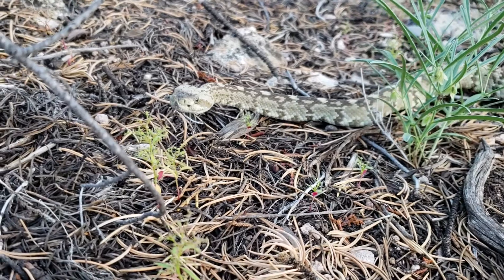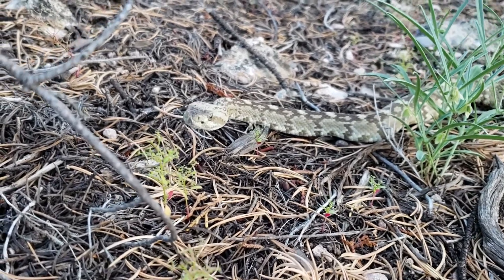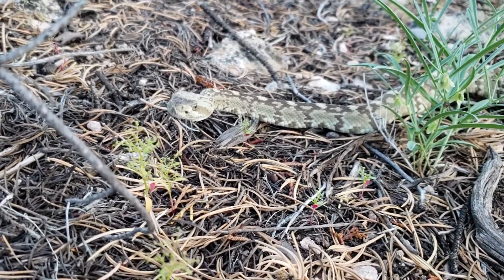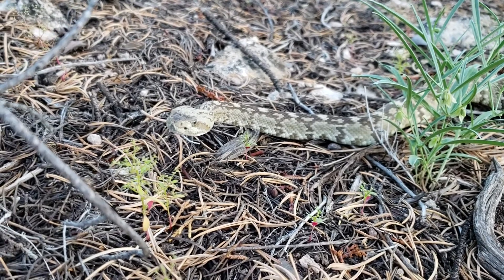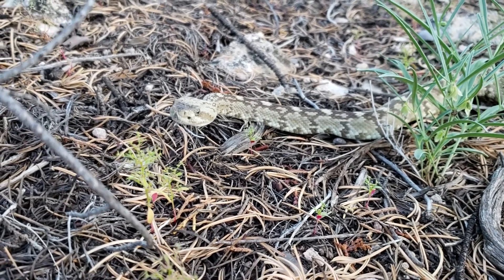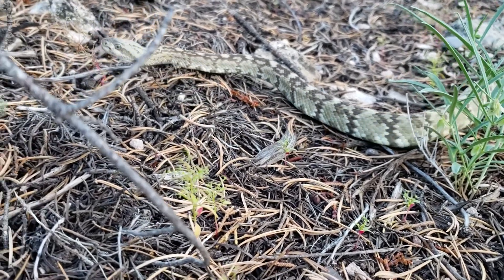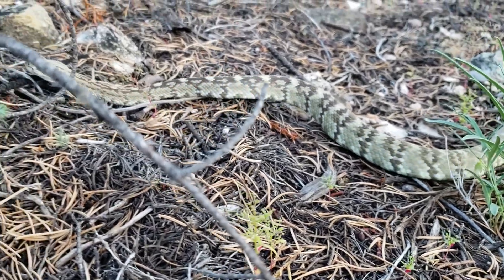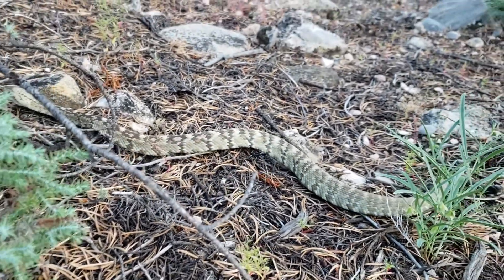Highly Evolved Rodent Eliminator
Cutting edge sensors and speed to match, this is no mortal creation, this is one of God's creatures.

This was the most calm prairie rattler we have ever encountered. When people get struck by venomous snakes, it is usually from messing with them. Be careful and leave them alone. This one was in our front yard near children and was relocated.